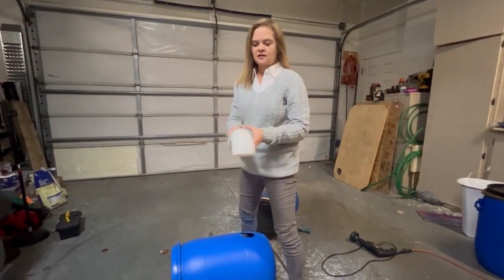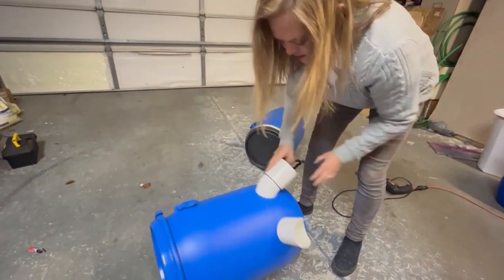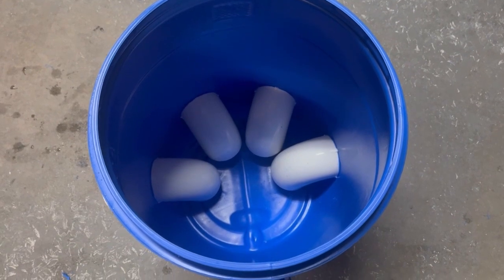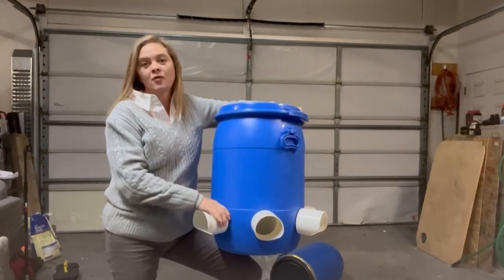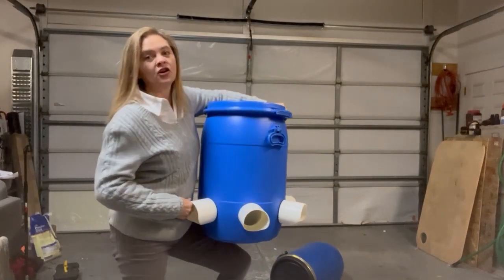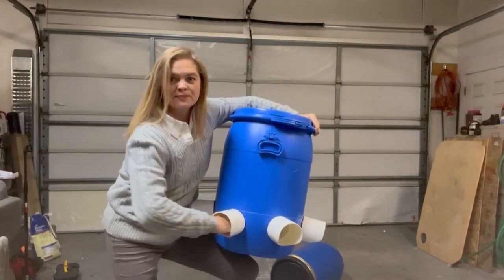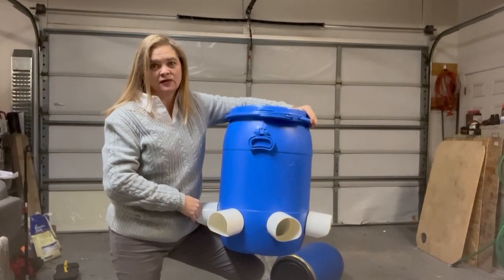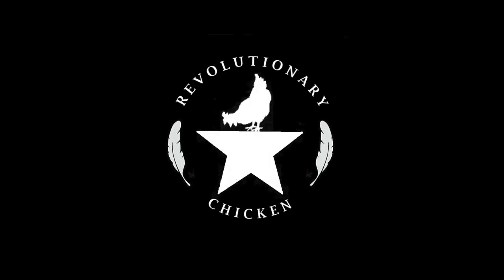Installing ports in blue barrel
This video shows how to install chicken feeder ports into a blue barrel feeder.